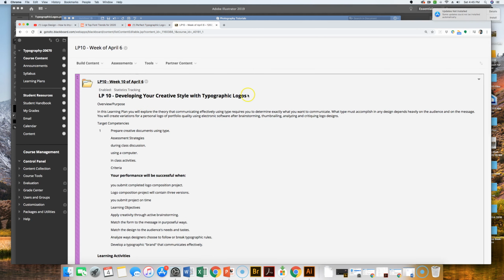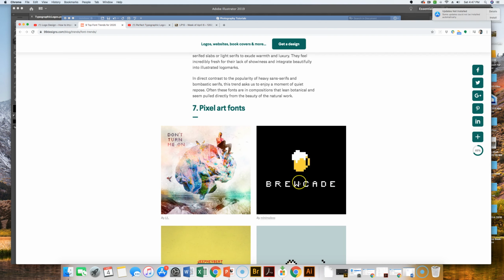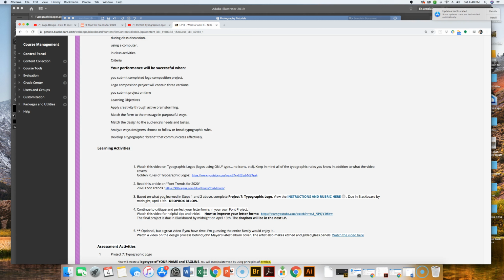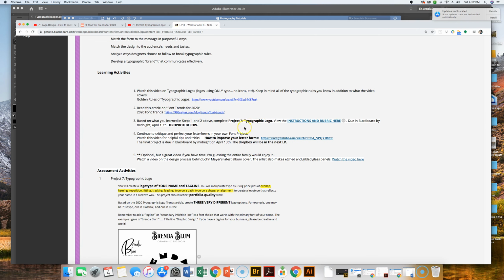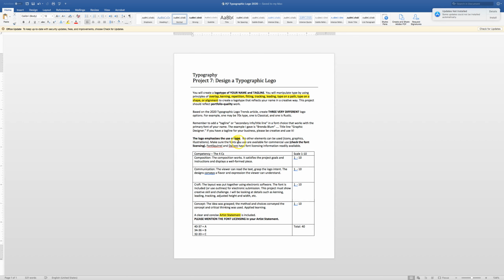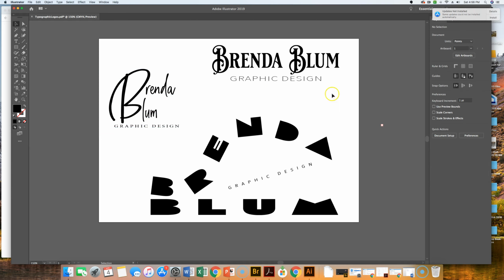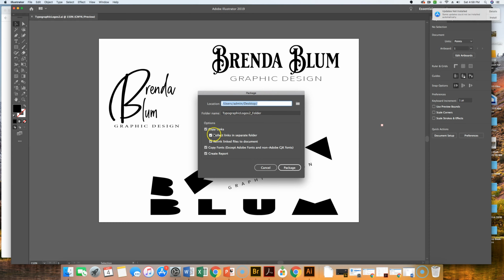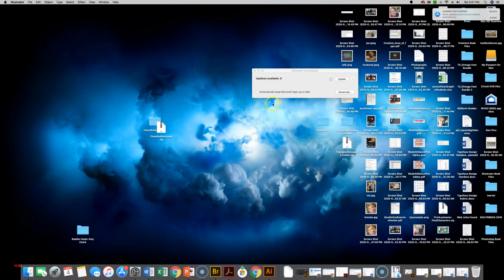Typography - Next Project and Deadlines